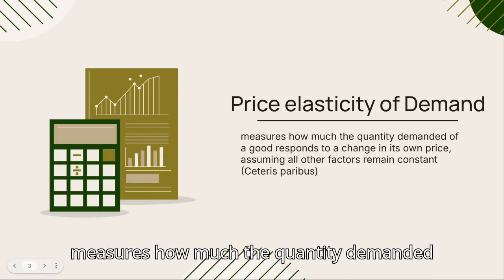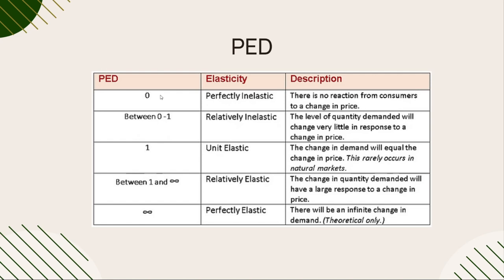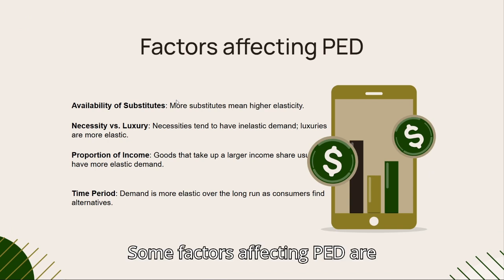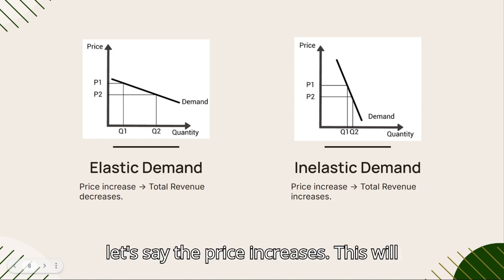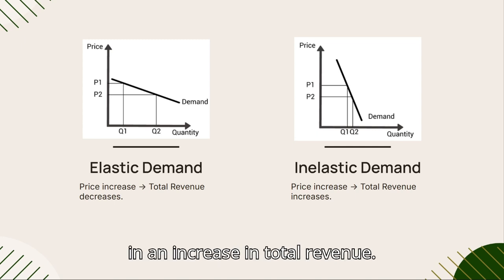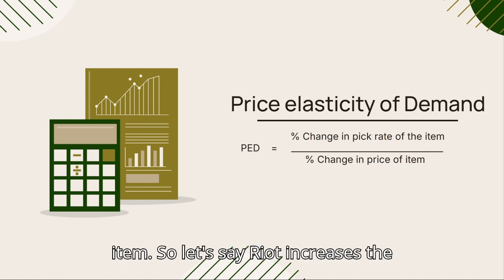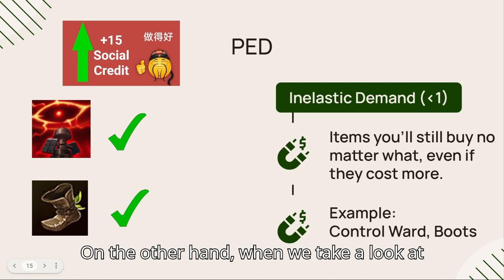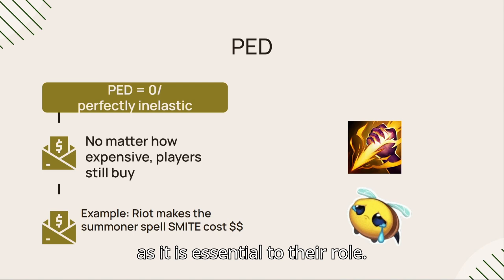Price Elasticity of Demand (PED) - Alevel H2 Economics Summary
Today, we delve into the concept of Price Elasticity of Demand, a crucial tool in understanding consumer behavior.